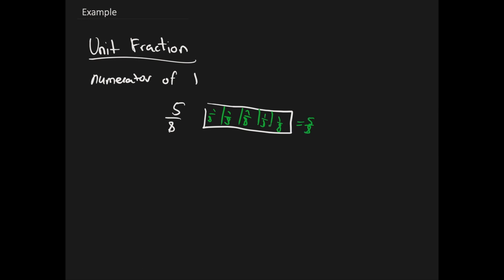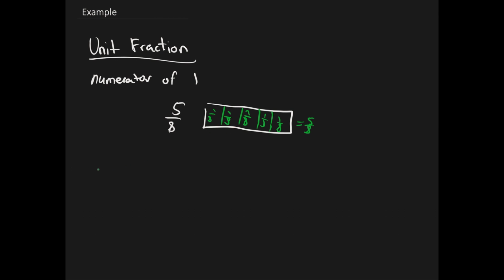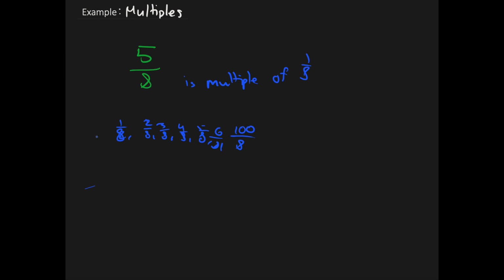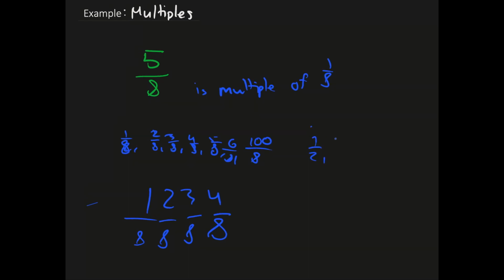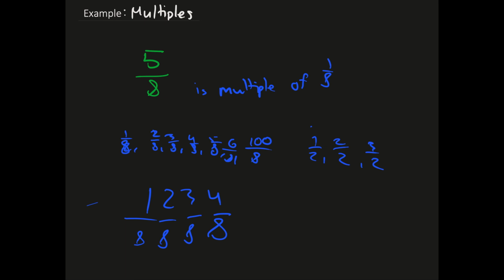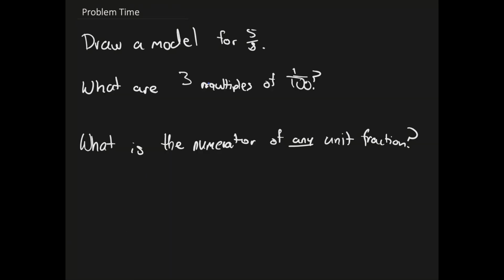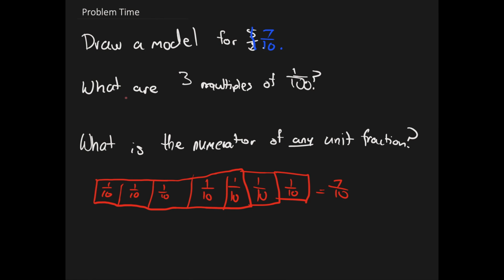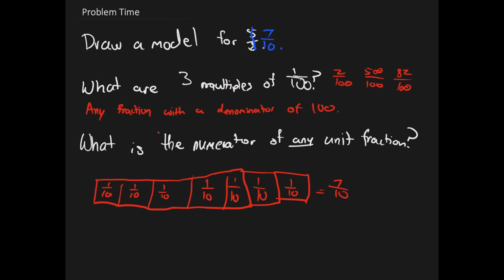13-01: Fractions as Multiples of Unit Fractions | 4th Grade | SS Multimedia